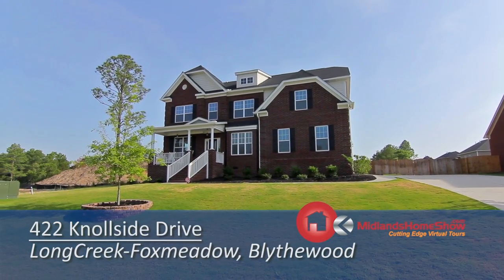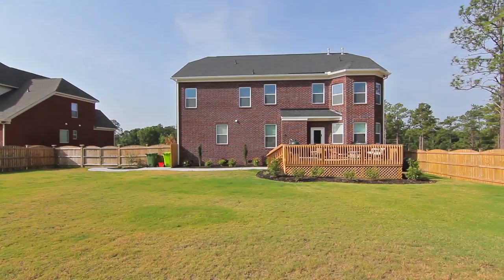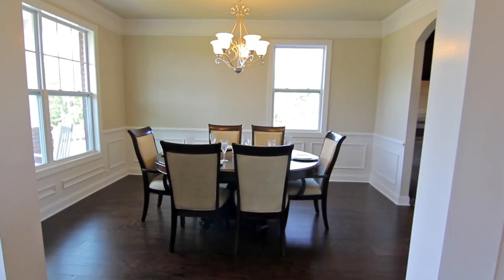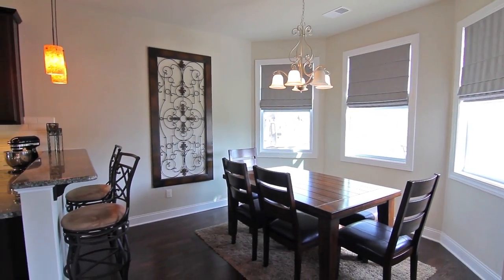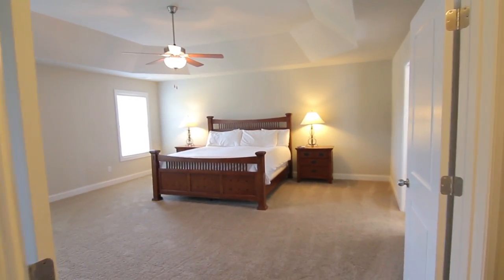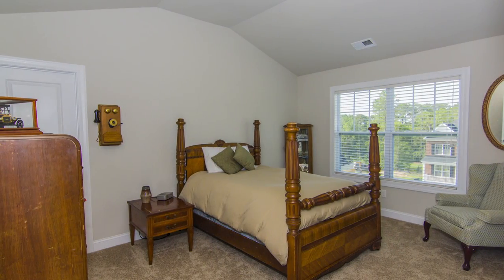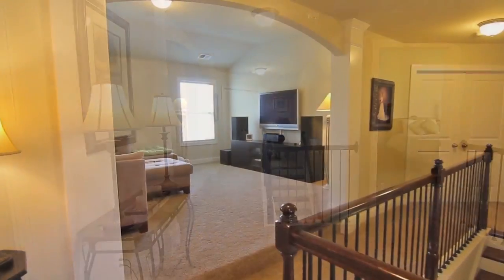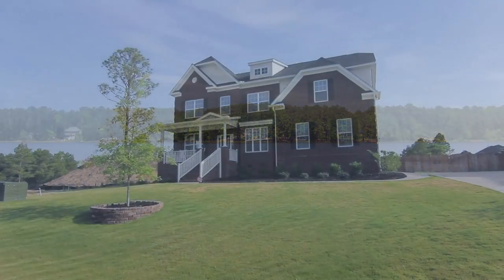422 Knollside Drive, Foxmeadow-LongCreek, Blythewood - HD Video tours by Midlands Home Show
422 Knollside Drive, Foxmeadow-LongCreek, Blythewood -
The Ballentine by Essex Homes. This lovely home is located in the quiet country golf course community of Fox Meadow! If you're looking for 4 sides brick, side entry garage on a large lot this home is for you. The beautiful hardwood flooring extends from the foyer to the kitchen, breakfast and family rooms. There is a bedroom on the first level as well as a full bath. The owner's suite is large with a walk-in closet and private bath. Upstairs also boasts 3 additional bedrooms and a media/playroom for entertaining.
HD Video tours by Midlands Home Show in Columbia, South Carolina and throughout the Midlands and Central SC.